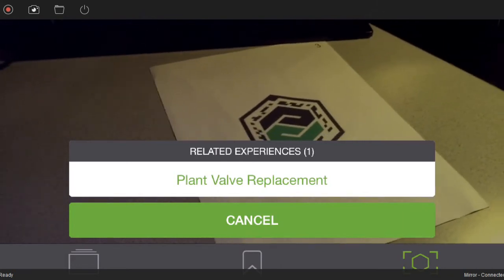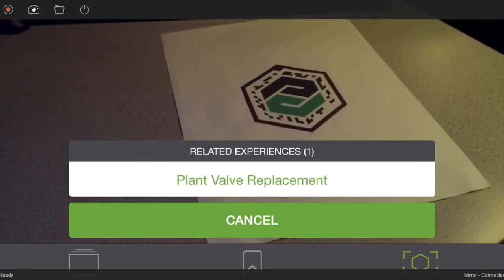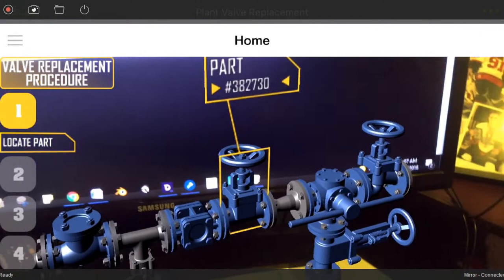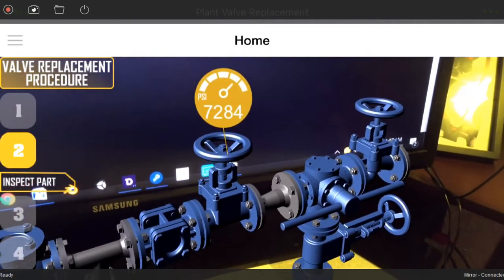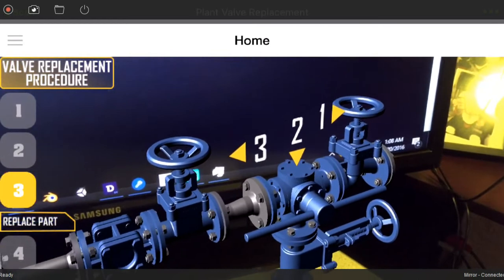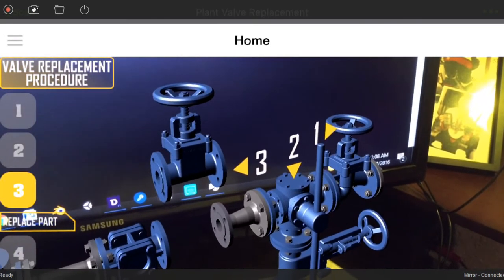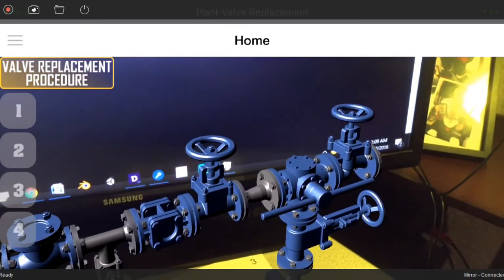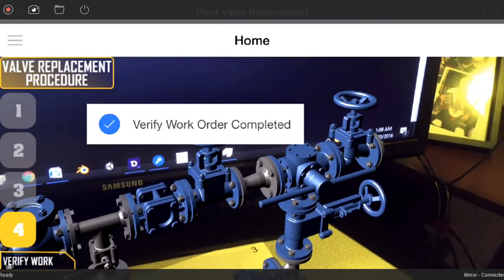Vuforia Studio Plant Valve Replacement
A Vuforia Studio experience showing the procedures of replacing a valve.